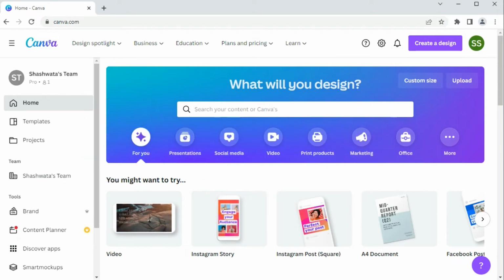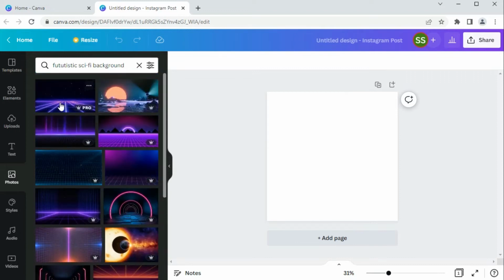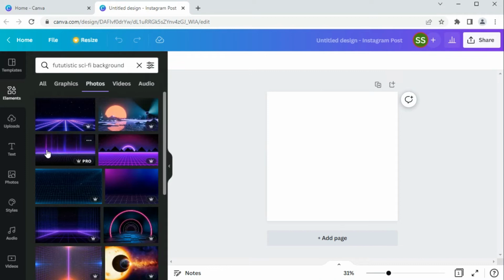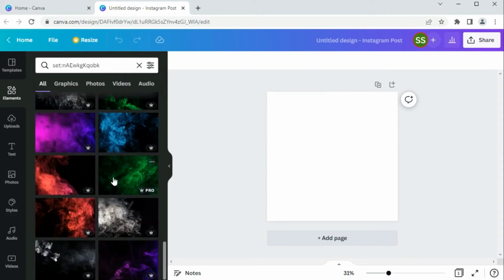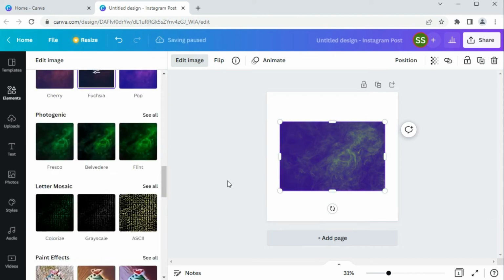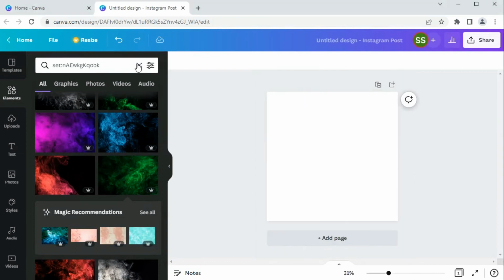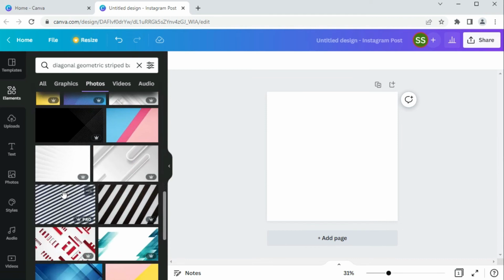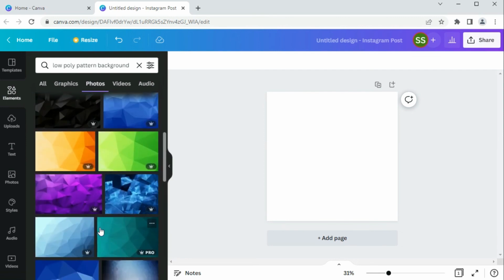4 secret textured background in Canva | tutorial by DLC Ventures India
In this tutorial video, I have shared 4 secret keywords to find unique background designs in Canva. They are the best keywords when it comes to background. You can find keywords related to sci-fi and smoke effect and you can use it for any of your designs.